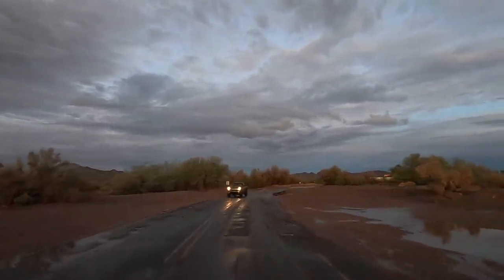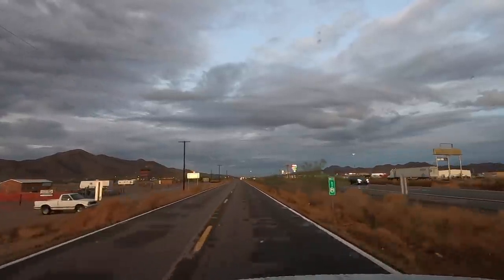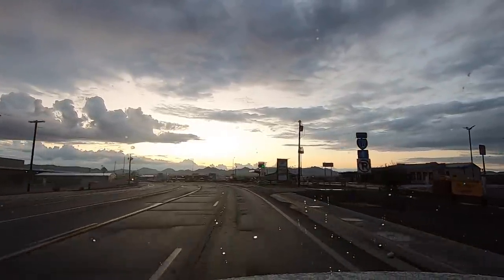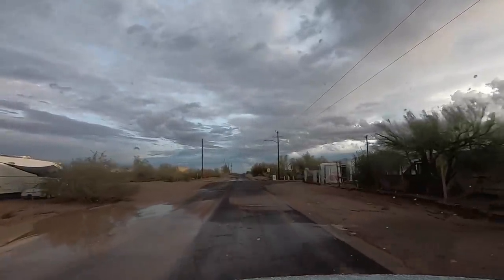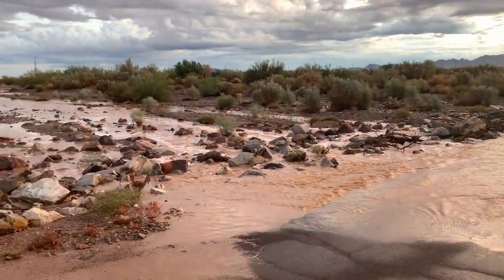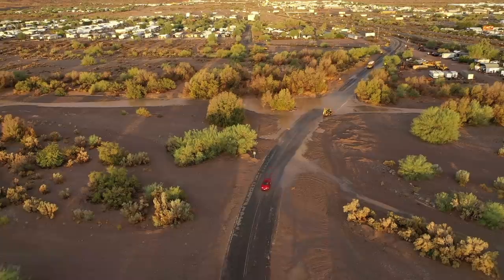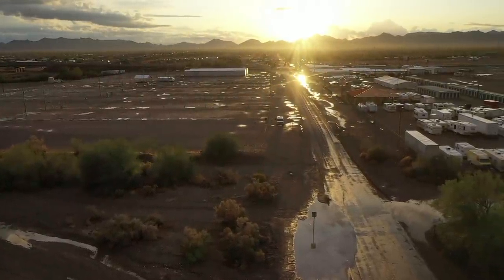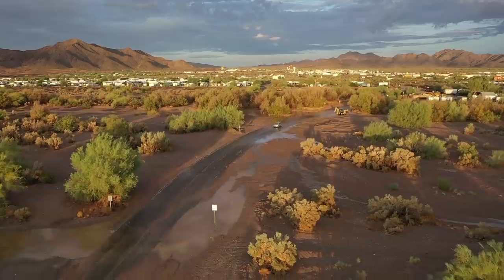Quartzsite Early Morning Desert Storm - Washes Are Running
Quartzsite Early Morning Storm - Washes Are Running

Camera Equipment I Use - Daily